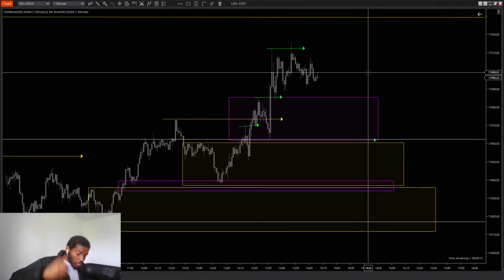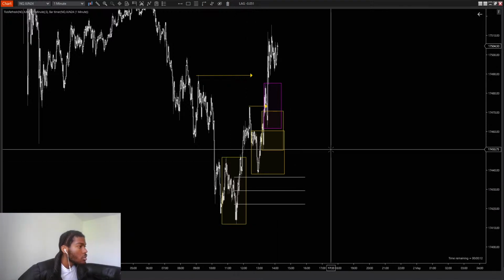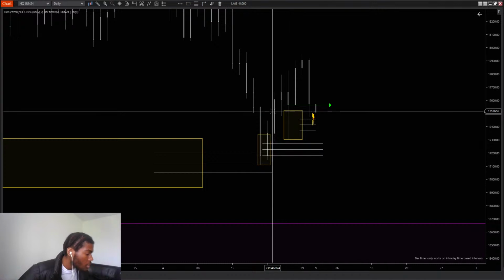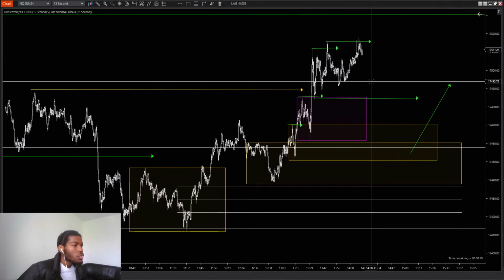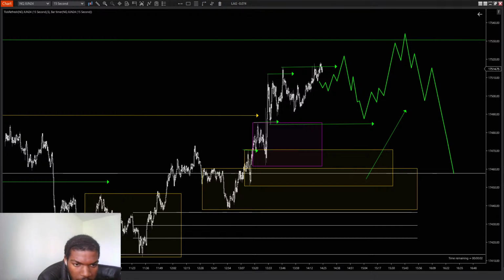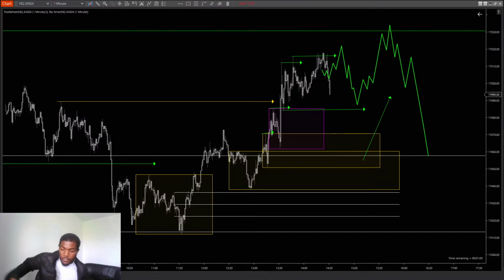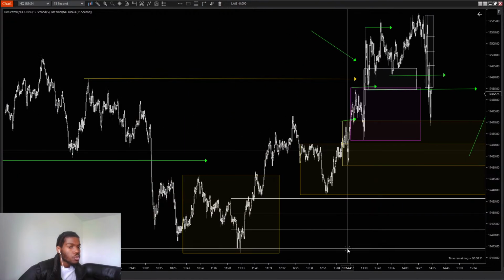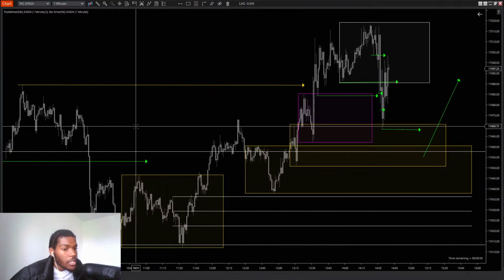LTF Structure to HTF Narrative (DTFX Strategy)